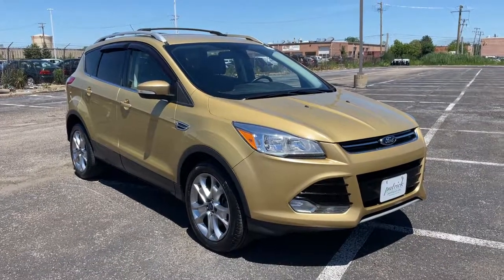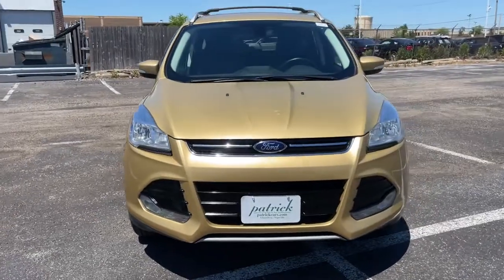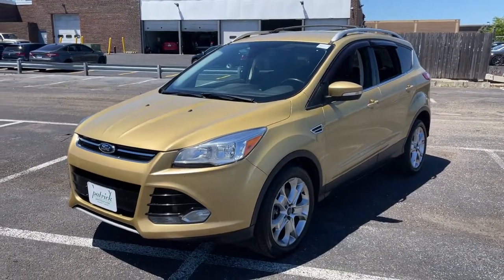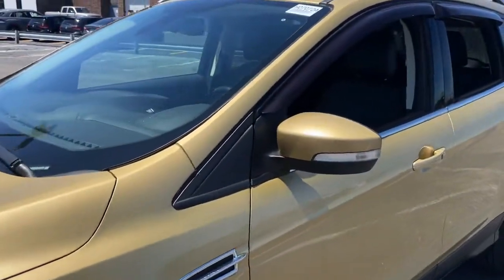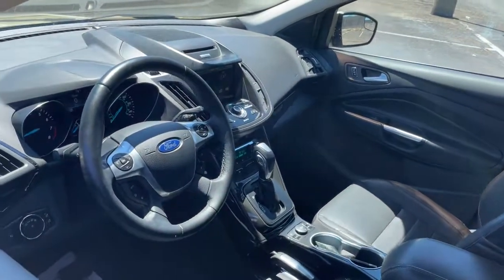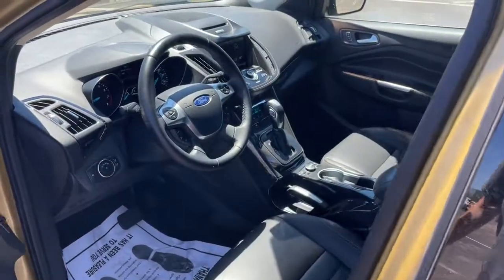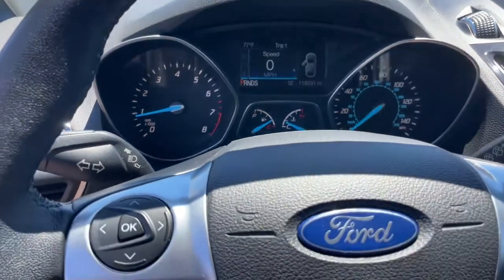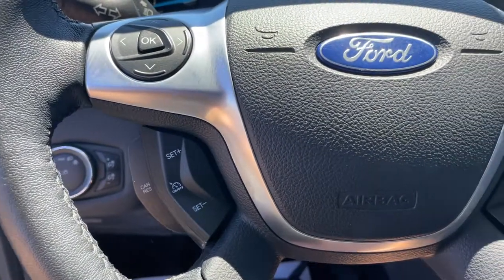2014 Ford Escape Schaumburg, Hanover Park, Arlington Heights, Hoffman Estates, Lisle, Cicero, IL H07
Karat Gold Used 2014 Ford Escape available in Schaumburg, Illinois at Patrick Hyundai. Servicing the Hanover Park, Arlington Heights, Hoffman Estates, Lisle, Cicero, IL area.

Patrick Hyundai
1020 East Golf Rd

Our used car manager appraised & prepared this vehicle as though he was selling to a family member. Comes with a FREE Carfax history report, optional warranty, maintenance & protection add-ons tailored to your needs.brbrFully inspected and ready for immediate delivery. Outstanding condition inside and out, this 2014 Ford Escape is well equipped with several options and highly sought after features such as:brbrbrKarat Gold 2014 Ford Escape Titanium 22/30 City/Highway MPGbrbrWe believe you deserve it all. That's why at Patrick Hyundai & Genesis of Schaumburg, you'll experience luxury & value.brbrWhat do you get when shopping for a vehicle at Patrick Hyundai or Genesis of Schaumburg?brbr-Transparent true car pricingbr-Flexible payment choices & optionsbr-Ability to shop & test drive from home, work or on the roadbr-5 easy online buying steps with Patrick Direct or simply call 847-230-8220br-Online trade-in evaluationsbr-Consulting instead of sellingbr-Friendly & professional staffbrbrContinue your journey after you purchase & consider the next time you or someone you know is in the market for car. Visit PatrickHyundai.com or GenesisofSchaumburg.com under LEARN MORE to read about our commitment to you. It's a Patrick thing!brbrAdditional offerings includebrbr-Turn-In, Upgrade, Trade-In or Sell Your Car with the Patrick Exchange.br-Patrick Auto Body & Certified Collision Repair in Schaumburg & Naperville, IL.br-Let a Client Advisor become your personal shopper. Let them know what you're looking for & we will find it for you.brbrNew Thinking. New Possibilities. At a Low Patrick Price!brbrFind Patrick Hyundai & Genesis of Schaumburg, a Hyundai & Genesis new & used car dealership near you in Schaumburg 1 mile west of Woodfield Mall, 27.1 miles west of Chicago off I90, 29.2 miles northeast of Fox Valley Mall in Aurora, IL, 22.9 miles northeast of Kane County Fairgrounds in St. Charles, IL.brbrTaking Care of You Every Day, That's the Patrick promise!brbrWe do our best to be as accurate as possible with our listings & descriptions. We do ask that you verify equipment, mileage, & pricing with a client advisor prior to purchasing. Pricing is subject to change without notice.